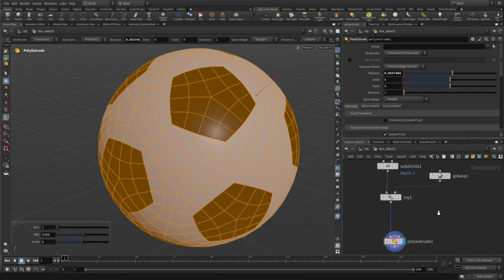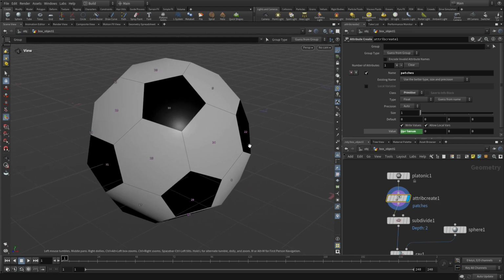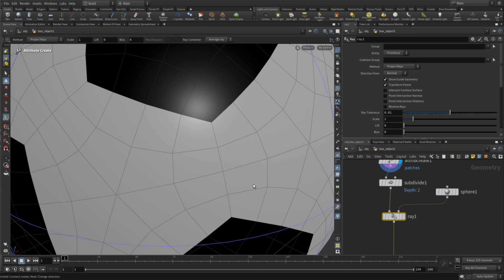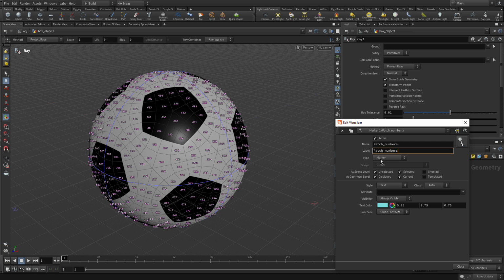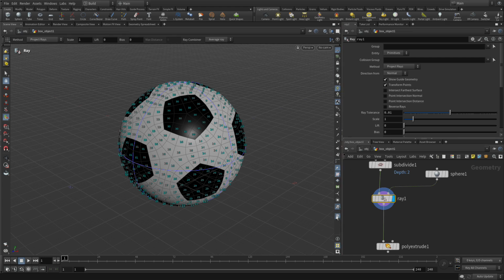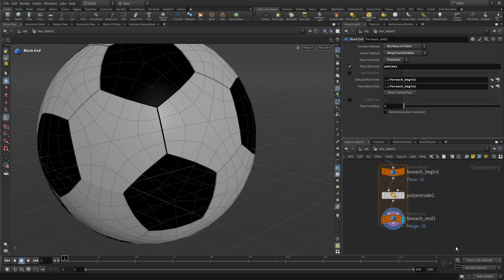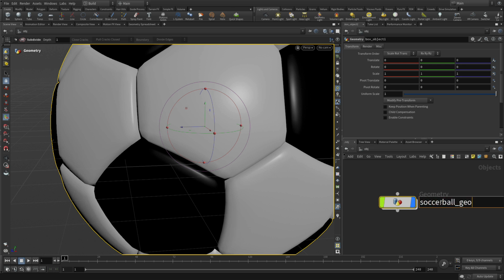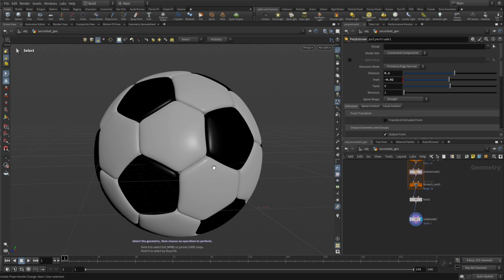H20.5 Foundations | Model Render Animate 3 | The For-Each Node